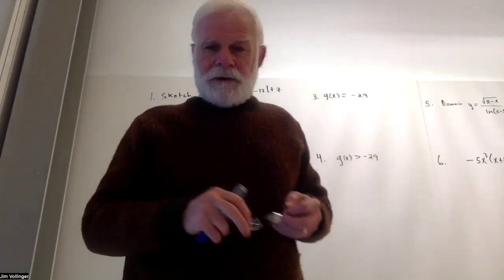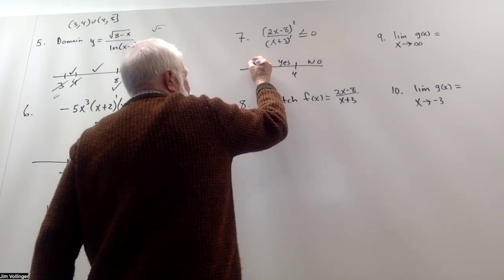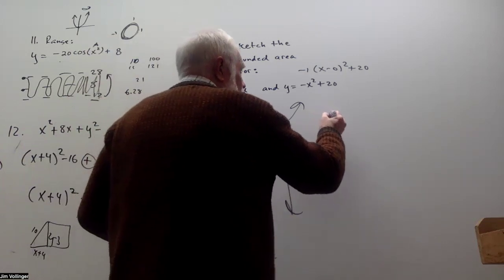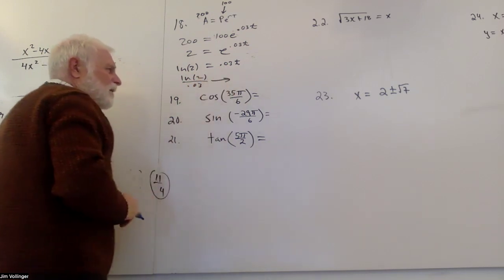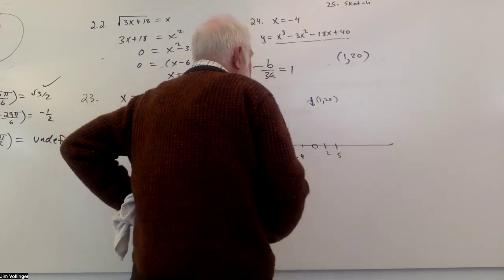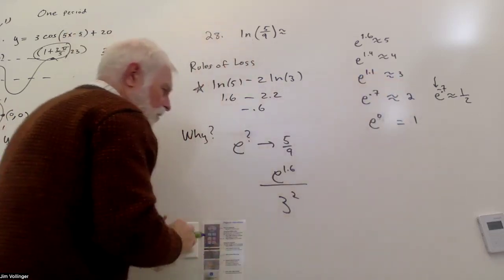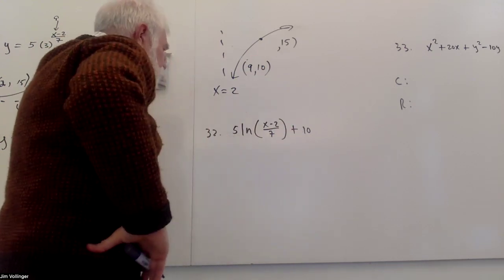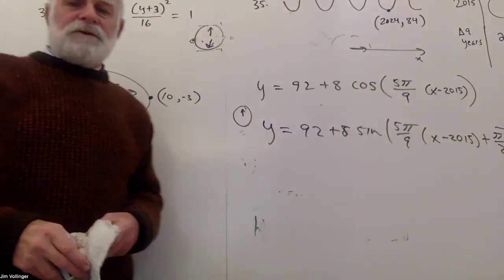Algebra: 35 repetitive practice problems